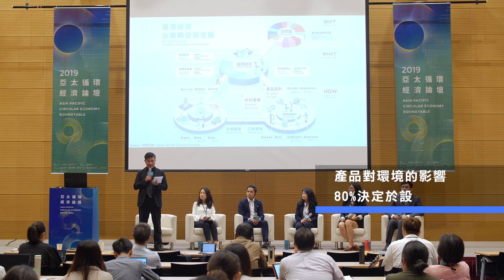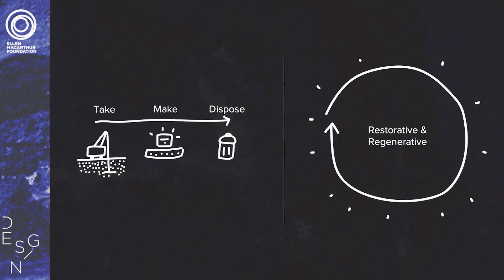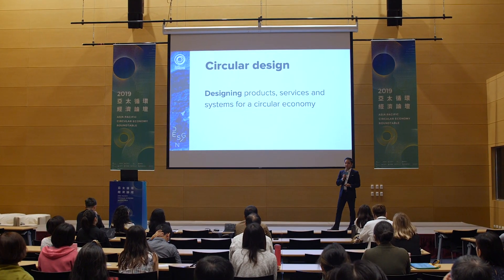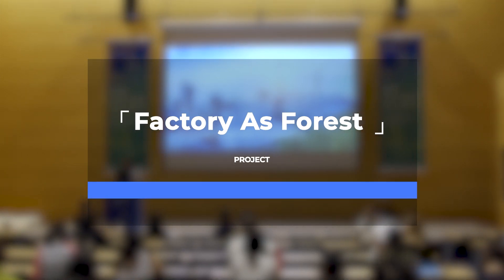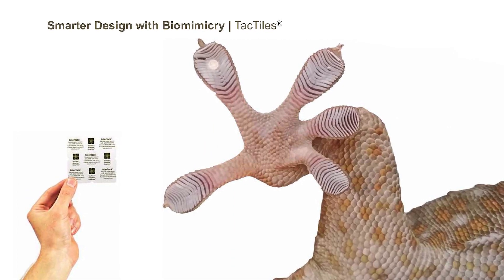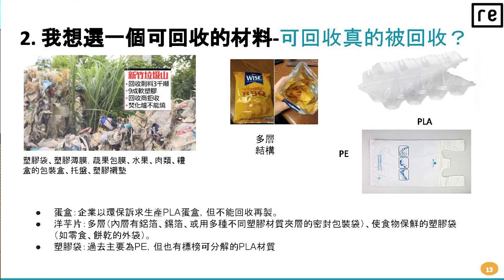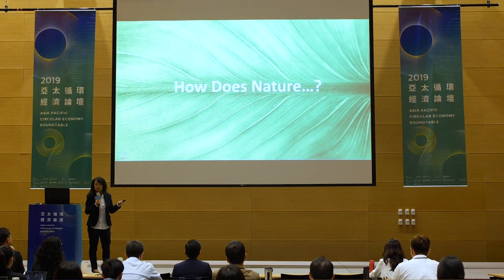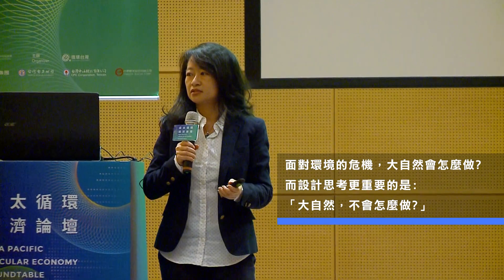沒有完美的材料，只有聰明的選擇！ 從設計材料看循環經濟 | 2019亞太循環經濟論壇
要落實循環經濟不能只做末端回收，更需要從源頭的材料選擇及產品設計的改革，讓產品在生命週期結束之後，能夠更容易地變成原料再次投入其他產品製程，才能讓材料持續地被循環再生。

因此在 2019亞太循環經濟論壇 循環材料與設計 場次，邀請全球最大的地毯廠商 Interface 與菲律賓的新創團隊 Altum 說明他們的實際案例，再由 REnato Lab 說明如何運用循環設計原則進行產品材料的選擇，最後引介C2C搖籃到搖籃、仿生設計這兩個思維與工具，讓企業學習如何從產品設計出發，邁向循環經濟。

【氣候適應性設計：循環設計如何幫助創造一個萬物共榮的氣候】
Interface 邱洋圣菁北亞可持續發展主管

【循環共生：創意與社會創新創造循環經濟的方法】
Altum Carlo Delantar 共同創辦人

【設計一個美好的未來-循環設計原則與材料決策】
REnatoLab / 寰陞國際股份有限公司 王家祥 創辦人

【搖籃到搖籃準則 ─ 以創新、高品質、好設計打造循環經濟】
C2C / 搖籃到搖籃設計顧問公司 張宇靖 經理

【仿生設計思考 ~ 以生命運行的準則驅動創新】
台灣仿生科技發展協會 江佳純 秘書長

主持人：台灣創意設計中心 張基義 董事長

關於亞太循環經濟論壇
第一屆亞太循環經濟論壇(Asia Pacific Circular Economy Roundtable, APCER)於2019年10月16-18日在台灣高雄市的高雄展覽館舉行，包括2天論壇演講及1天產業參訪。由循環台灣基金會主辦，經濟部與環保署指導，工研院、台糖、台電、中鋼、中油合辦，結合了民間與官方超過25個單位的努力，由67位講者與439位來自海內外18國參加者共同探討循環經濟的新契機。首度邀請到聯合國環境署國際資源委員會共同主席 Janez Potočnik 進行開幕演講，由陳建仁副總統出席致詞並見證「台灣循環經濟大聯盟(Taiwan Circular Economy 100, TCE 100)」之成立及宣示，是台灣與亞太地區2019年循環經濟的重要里程碑。

以系統性的議程策劃，洞察循環經濟新契機發佈「循環經濟企業轉型路徑圖」，系統性設計議程，讓參與者能夠掌握循環經濟的新契機，洞察為何循環經濟是當前全球產業與市場的重要趨勢，並具體了解產品服務化、高價值循環與系統合作三大實踐策略。聚焦「啟發」與「實踐」的11個主題、5條產業路線參訪，理解循環經濟的概念、方法與巨大的潛在效益。

大會論壇聚焦全球議題，指出循環經濟為實踐永續發展與反轉氣候變遷的重要策略。分組研討介紹三大物質循環系統、三大轉型路徑、三大跨產業共生策略。閉幕座談從循環經濟先驅國家政策推動的經驗，回頭檢視國內政策如何支持企業發展循環經濟。產業參訪策劃具有具體成果的主題路線，讓企業或媒體代表的參與者親眼見證循環經濟的可行性與可能性。

主辦 Organizer：循環台灣基金會
指導 Supervisors：經濟部、行政院環境保護署
合辦 Co-organizers：工業技術研究院、台灣糖業股份有限公司、台灣電力公司、中鋼集團、台灣中油股份有限公司
執行 Executive Co-organizers：台灣創意設計中心

協辦 Program Partners：中華經濟研究院綠色經濟研究中心 / 台灣大學風險社會與政策研究中心 / 台灣化學產業協會 / 台灣永續供應協會 / 台灣仿生科技發展協會/台灣創意設計中心 / 台灣電路板協會 / 台灣營建研究院 / 生質材料產業化聯誼會 / BSI英國國家標準機構 / 紡織產業綜合研究所/SEMI國際半導體產業協會 / 國際氣候發展智庫 / 塑膠工業技術發展中心 / 搖籃到搖籃設計顧問有限公司 / 毅泰管理顧問公司/優力國際安全認證有限公司 / 環興科技股份有限公司

贊助 Sponsors：三福化工股份有限公司 / 中華經濟研究院綠色經濟研究中心 / 日月光半導體製造股份有限公司 / 台灣化學產業協會 / 台灣化學纖維股份有限公司 / 台灣產業服務基金會 / 台灣瑞曼迪斯股份有限公司 / 台灣糖業股份有限公司 / 台灣鋼鐵工業同業公會 / 永豐餘集團 / 生質材料產業化聯誼會 / 李長榮化學工業股份有限公司 / 亞邦國際科技股份有限公司 / 明基材料股份有限公司 / 東和鋼鐵企業股份有限公司 / 帝斯曼 / 家樂福 / 國際半導體產業協會 / 崑鼎投資控股股份有限公司 / 荷蘭貿易暨投資辦事處 / 新鼎系統股份有限公司 / 德商美最時貿易股份有限公司台灣分公司 / 澳大利亞昆士蘭州貿易暨投資辦事處 / 豐譽營造股份有限公司 / BMI方略 / PTA植物聯盟